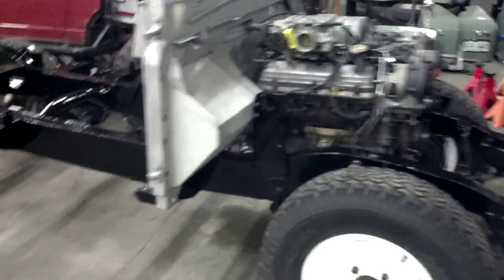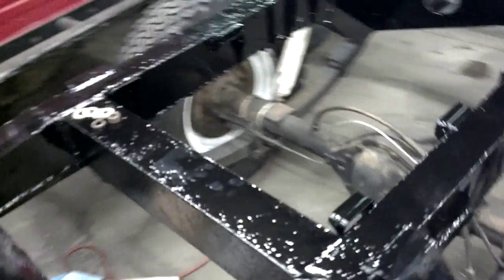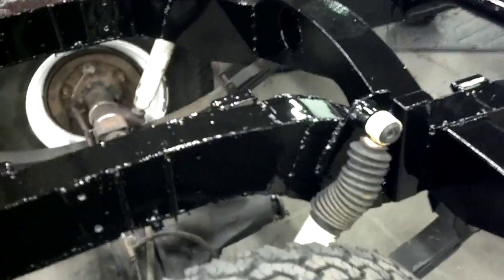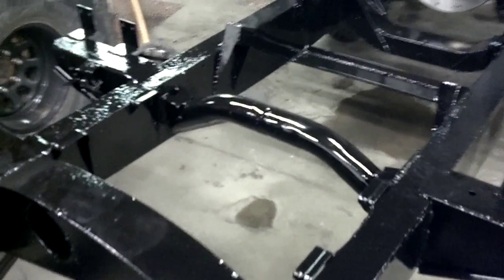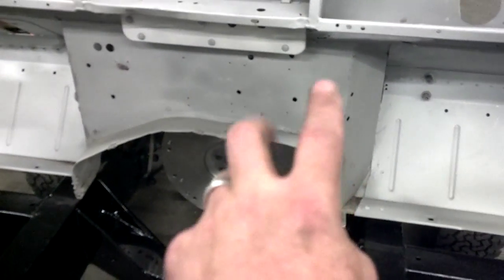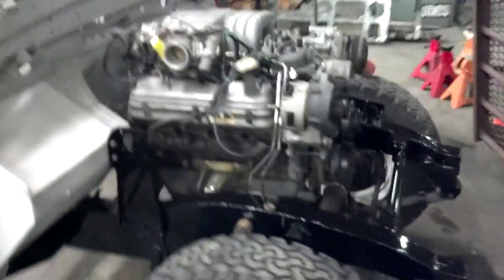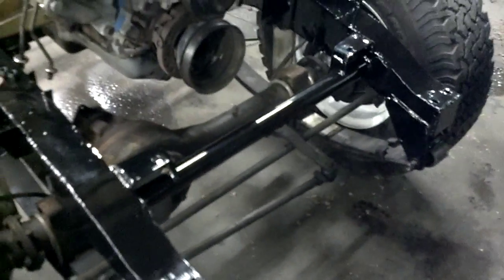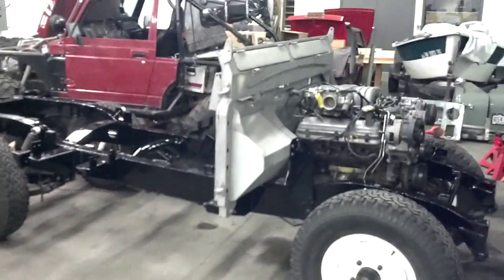4: PowderCoat: Land Rover Series 2A: Ford 302 V8 and P38 Power Steering Conversion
The Frame Returned from the PowderCoater's Friday night. We're finally in reassembly mode.